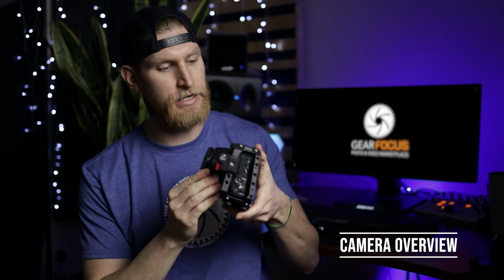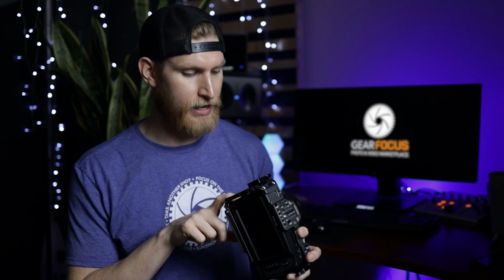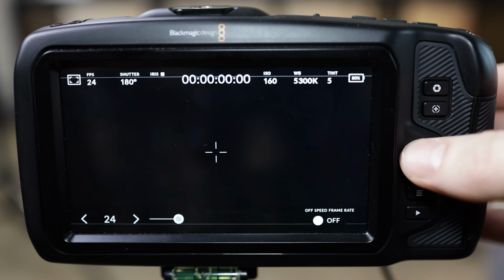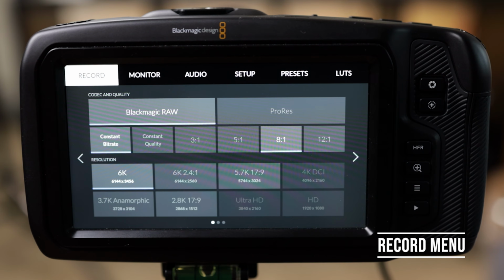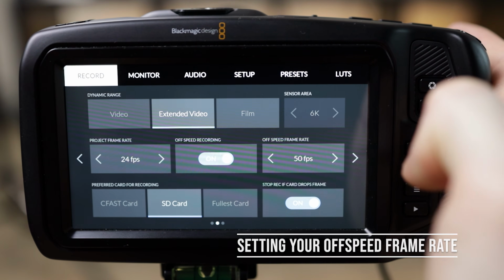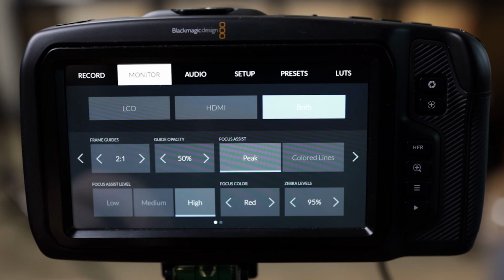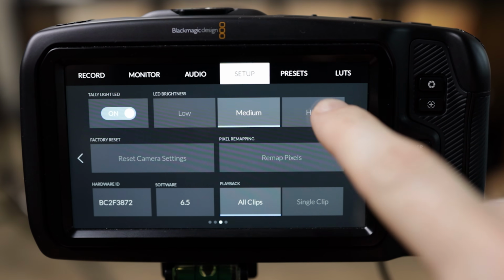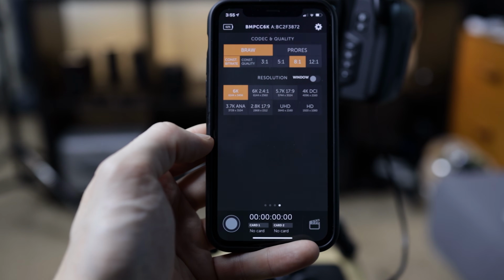Blackmagic Pocket 6k Tutorial - FULL Overview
Today we take an in-depth look at the Blackmagic Designs Pocket Cinema Camera 6K and go over how to get started as well as adjusting each setting, so you can use your BMPCC6K to it's fullest potential

Jump to sections using the timestamps below
0:23 - Camera Overview
1:18 - Buttons and Exterior Components
3:05 - Ports and Connections
5:07 - Touchscreen Controls
5:23 - Monitor Options
6:15 - Touchscreen - Setting Your Frame Rate
6:58 - Touchscreen - Setting Your Shutter
7:20 - Touchscreen - Setting Your Aperture
7:32 - Touchscreen - Timeclock and Timecode
7:46 - Touchscreen - Setting Your ISO
7:59 - Dual Native ISO
8:22 - ISO in Blackmagic RAW
8:54 - Touchscreen - Setting Your WB
9:09 - Touchscreen - Hiding the Controls
9:23 - Camera Menu
10:02 - Record Menu
10:40 - Setting Your Resolution
11:49 - Setting Your Dynamic Range
12:24 - Setting Up Your Project
12:59 - Setting Your OffSpeed Frame Rate
13:45 - Timelapse Options
14:42 - Monitor Menu
15:52 - Focus Assist Settings
16:24 - Setting Your Grids
16:48 - Audio Menu
16:55 - Audio Source Select
17:30 - Audio Meters and Levels
17:54 - Adjusting Headphone and Speaker Volume
18:26 - Setup Menu
19:06 - Setting Your Custom Buttons
20:16 - Setting Your Luts
20:35 - Using the Bluetooth App
22:44 - Closing
Some of the links used in the description will direct you to Amazon and other affiliate websites we partner with, as an Amazon and other brands Associate we earn from qualifying purchases at no additional cost to you.